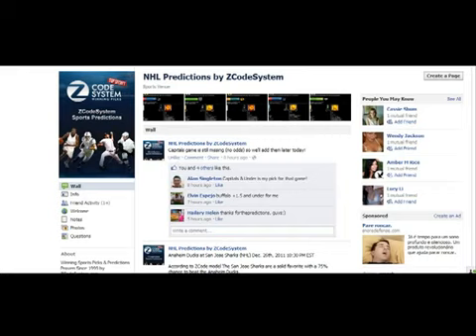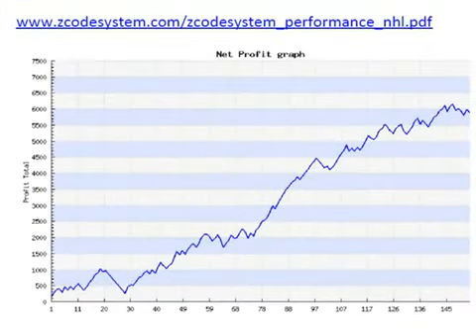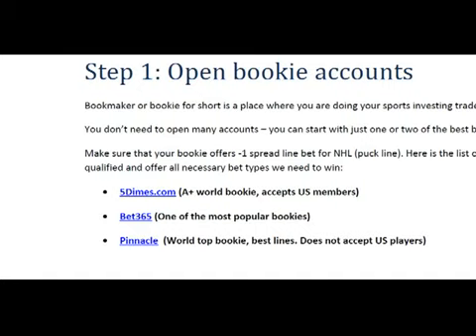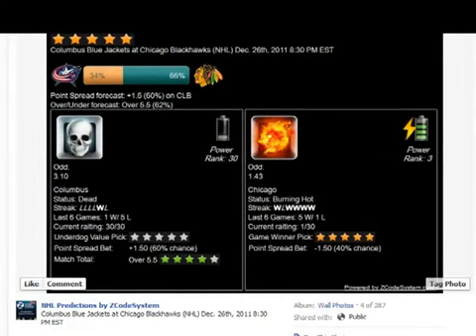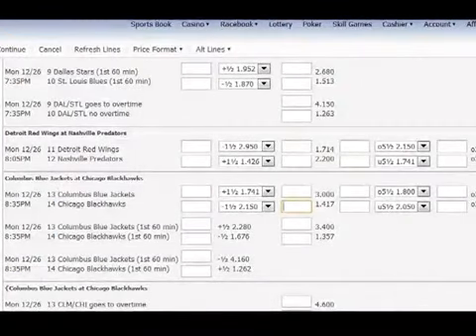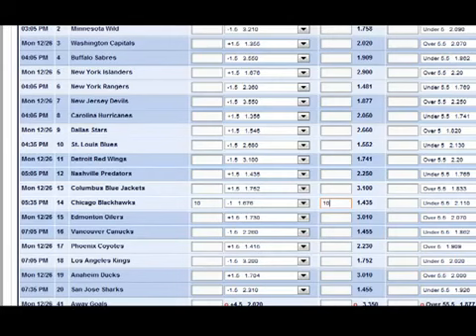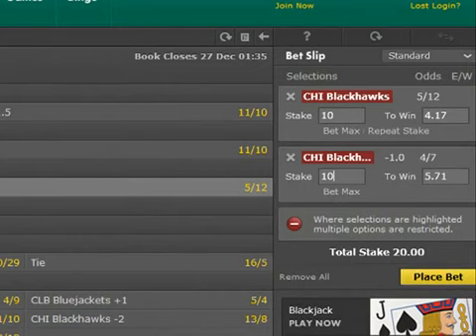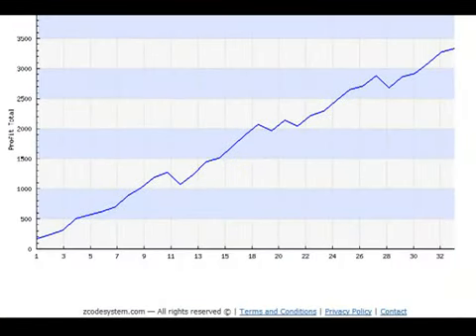How to place the bets in 5Dimes Bet365 and Pinnacle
A must-see review of Zcode System